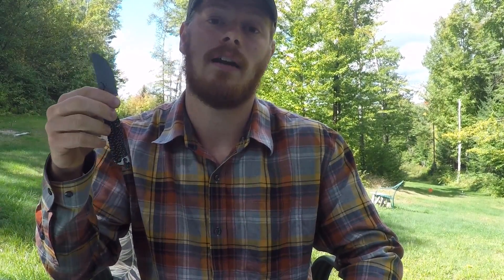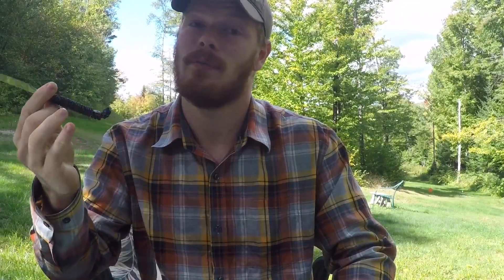Kestrel Skeleton EDC Review-An Independent Review-Watch Before Buying!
Trecking, riding, flying, hitchhiking, sailing, and otherwise traveling Earth. In a quest to positively impact and better understand people and the planet!
Videos of our travels and travel advice every week! Comments and advice/suggestions always welcome too!
_______________________Description__________________________________
A review or first impressions video of my new Kestrel Skeleton EDC Stainless model. I was annoyed that most of the reiviews either were not indepedant reviews, or they were very brief. I tried to go as in depth as I can without having extensivly tested this product. Made from AEB-L Stainless steel, with a 2.5 inch blade and weighing just 25 grams. I also discuss knives made by the company Morakniv which I feel are better in every aspect including price except for weight and conceivability. Here is a ling to the Kestrel knife I am reviewing, it is now 139.99. Which I feel is way too much for what you're getting
Here is a link to the Moraknife I was referencing, I was mistaken on price, there stainless model is even cheaper at just under 15.00 and made in Sweden
_________________________Other Good Stuff___________________________
The website and Facebook links do not work due to changes in Youtube policy, but they are correct so you can just copy and paste them :)